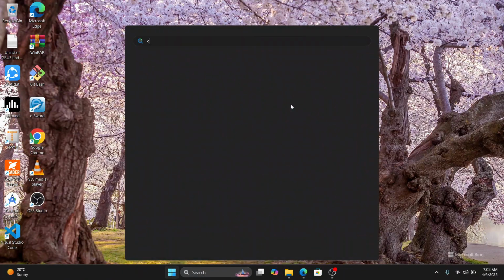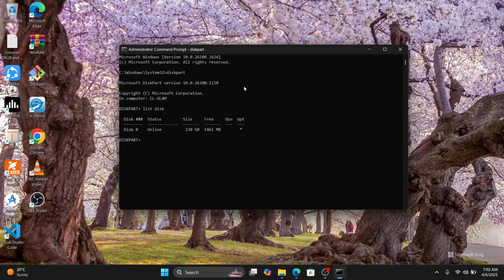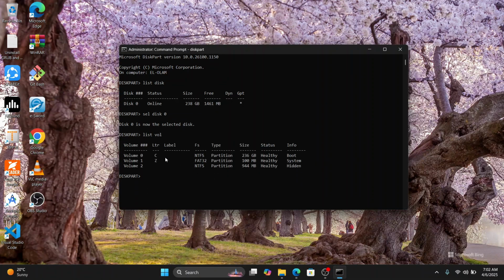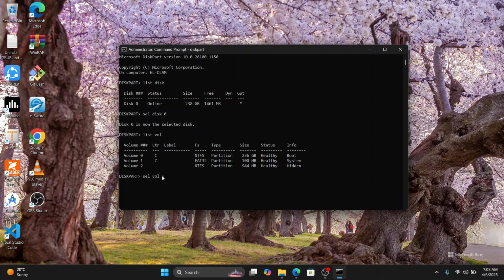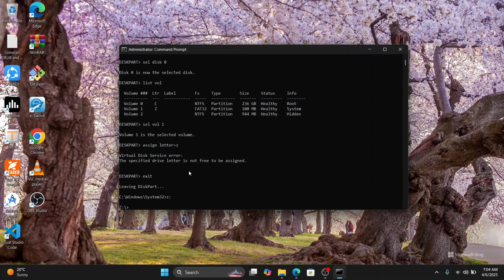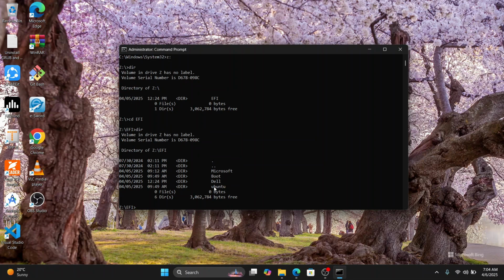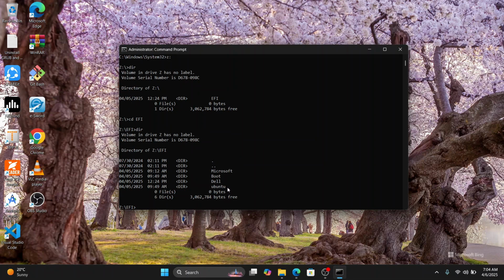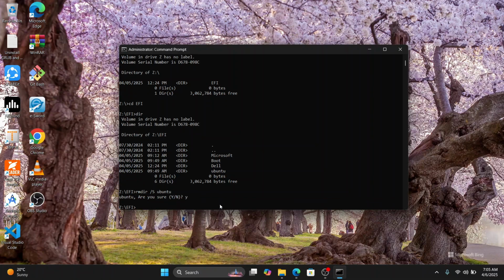How To Remove GRUB Bootloader After Ubuntu (Step-by-Step)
Are you stuck with an Ubuntu entry in your boot menu even after uninstalling it? This quick and easy tutorial shows you how to remove Ubuntu from the boot menu using only the Command Prompt (CMD) in Windows - no third-party software required!

✅ What you'll learn in this video:

How to open CMD as Administrator

Using diskpart to locate EFI partitions

Navigating the EFI partition

Deleting the Ubuntu folder from the bootloader

Cleaning up your boot menu safely

📌 Commands Used in the Video:

diskpart
list disk
sel disk X
list vol
sel vol Y
assign letter=Z:
exit
Z:
dir
cd EFI
dir
rmdir /S ubuntu

💡 Make sure to replace X and Y with the correct disk and volume numbers for your system!

🔐 NOTE: Always double-check your disk and volume before deleting anything. Deleting the wrong files may cause your system to become unbootable.

Stuck in GRUB After Removing Ubuntu? Here's the Fix!
How to Remove GRUB Bootloader After Uninstalling Ubuntu (Windows Only)